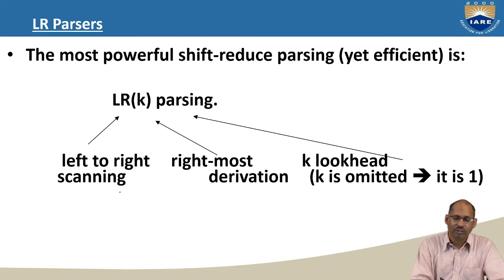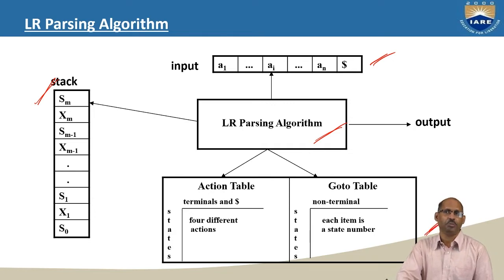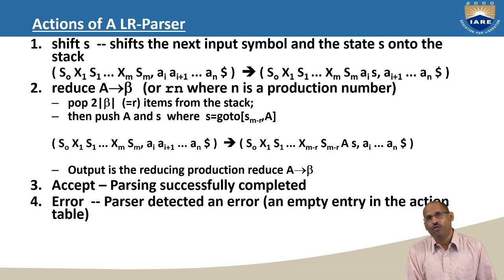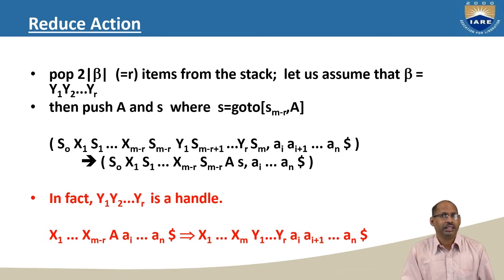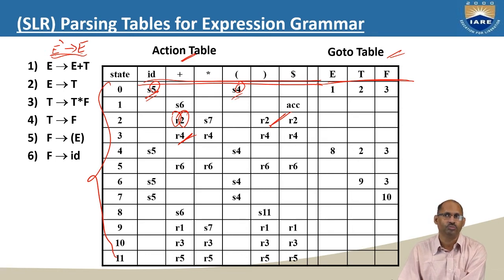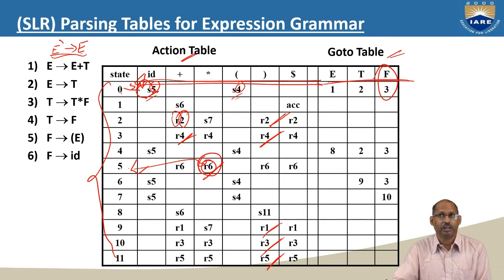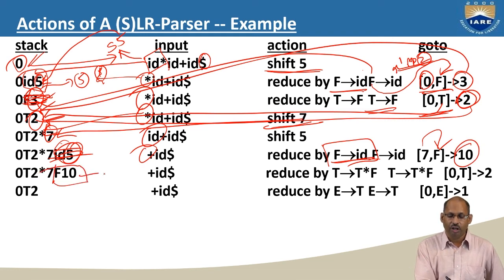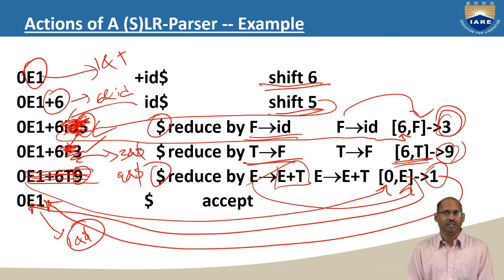LR Parsing Method by Mr. NV Krishna Rao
LR Parsing Method  by Mr. NV Krishna Rao  | Department of Computer Science and Engineering | IARE

Telangana, India.